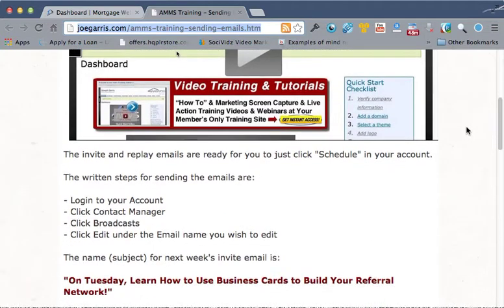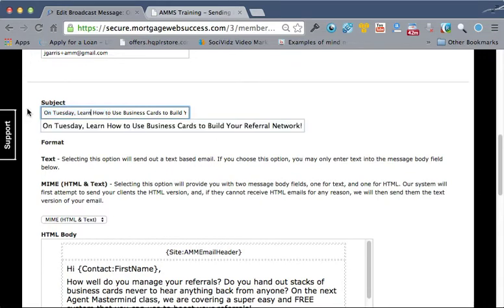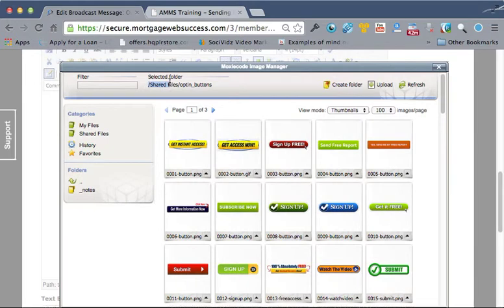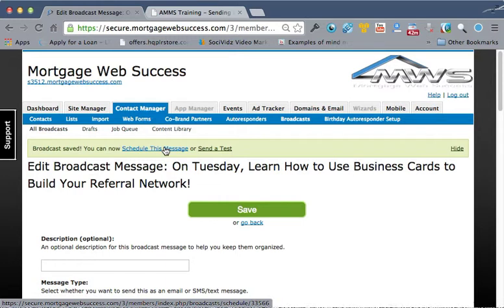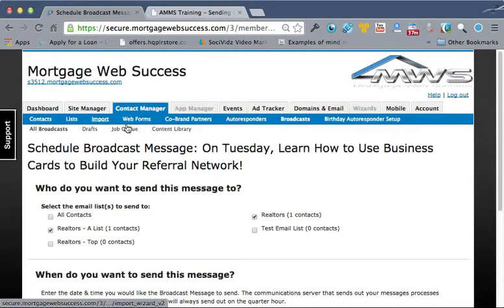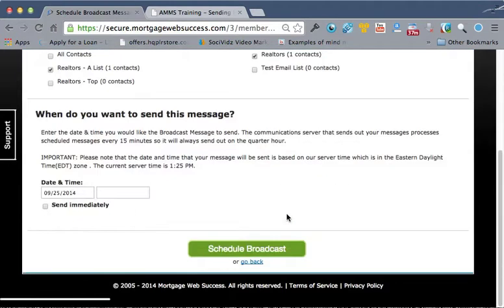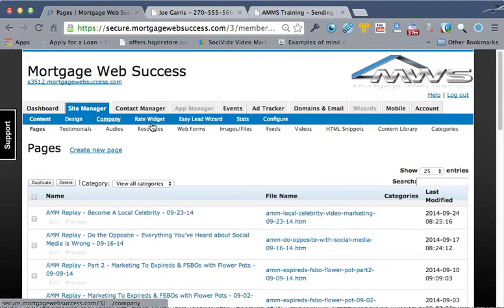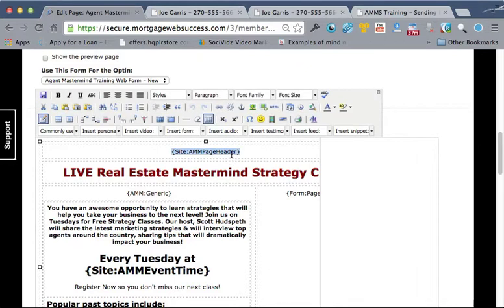AMMS Tutorial - How to Send Invite & Replay Emails & How to Find and View Replay Page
How to view the Weekly Replay page, send the Done 4 You Replay Email to your database and how to send the Done 4 You Weekly Invite to your database.